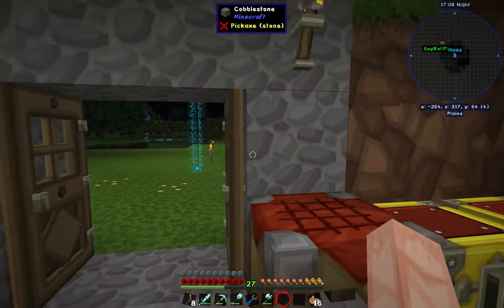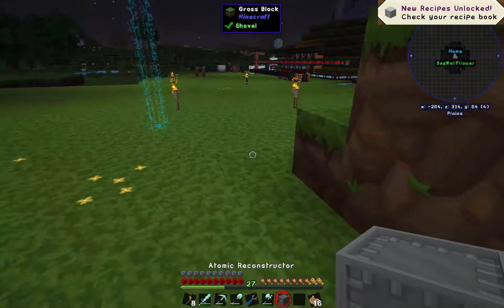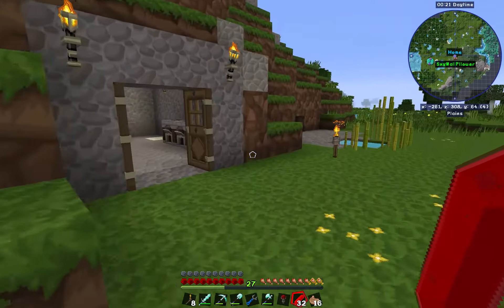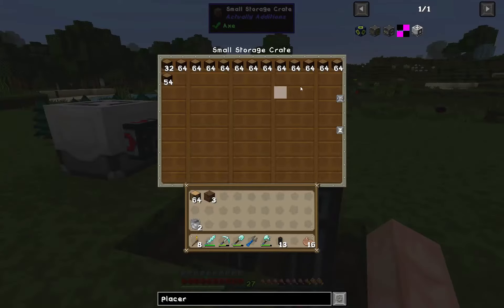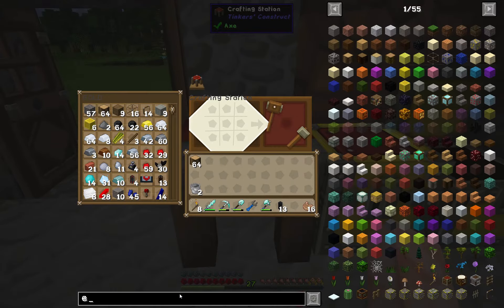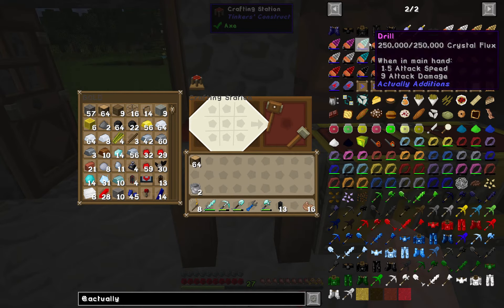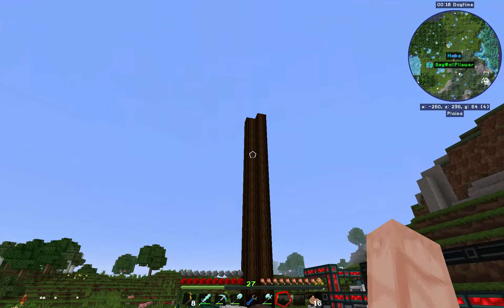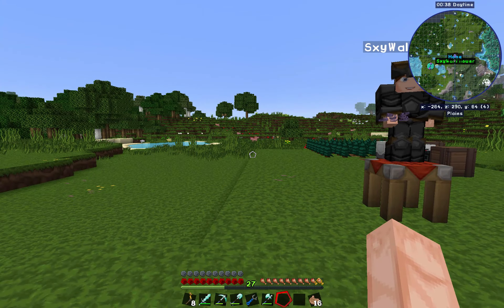Minecraft : My Way - Ep 6 Reassembling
Minecraft. What can I say that hasn't been said before? Well this is MY way of playing. Like it, hate it, whatever you may feel I simply have to cover one of the most played Flexible Games of all time.

Use the Twitch launcher to get the pack installed automatically!

Especially: Shadehunter81, Kondomize, AlexDurrani, Dug, Fartex, Cupofcoffey, Althean, kFe1982, Laguy442, Chipztacy, Acewinters, Tristitan, TheEpicEngineer, Zhaikadom, Gastonard, Lenistolan, Tama1618, WilyeECoyote, Aurymn, Bankel, Innomin8, and Ossorak!